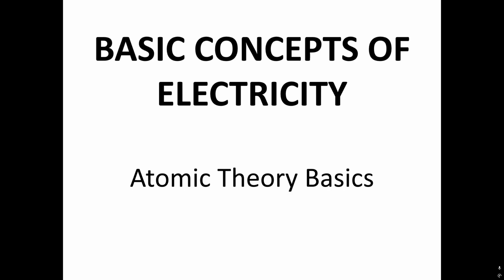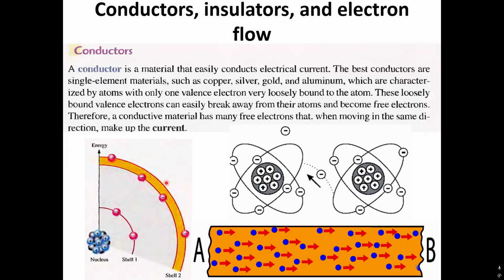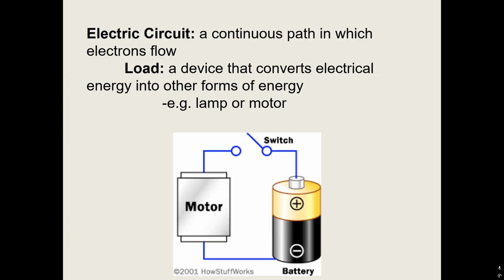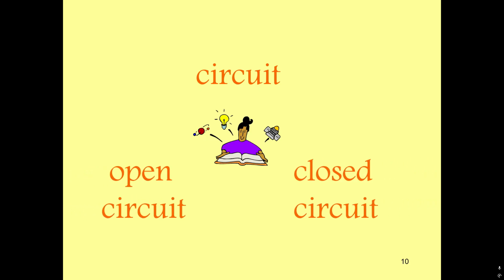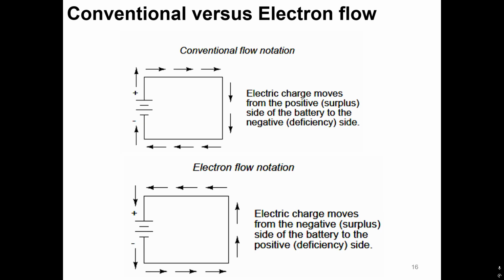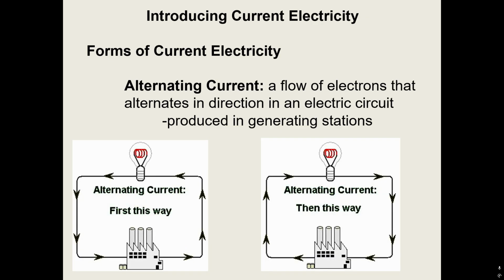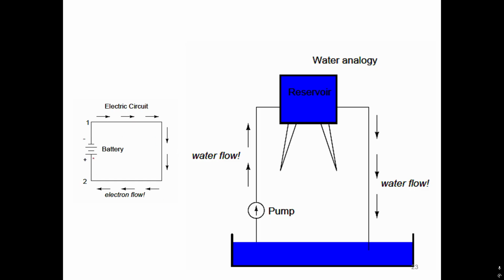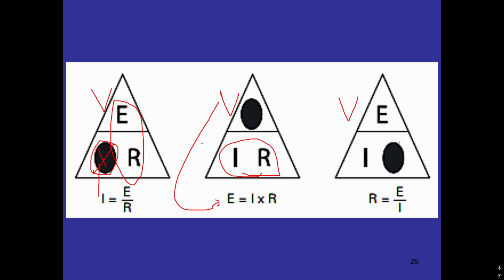Starter BEEE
This is a starter video for the subject Basic Electrical and Electronics Engineering.All the preliminary concepts necessary to start the study of BEEE or Basic Electrical and Electronics Engineering are covered in this video